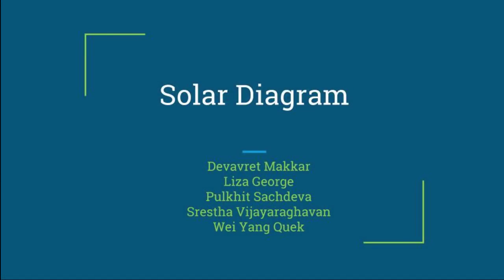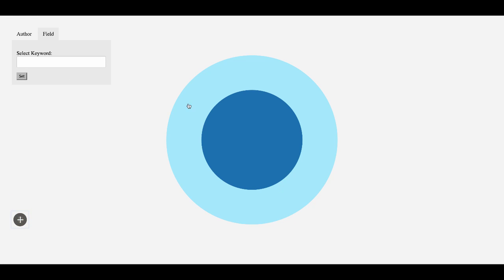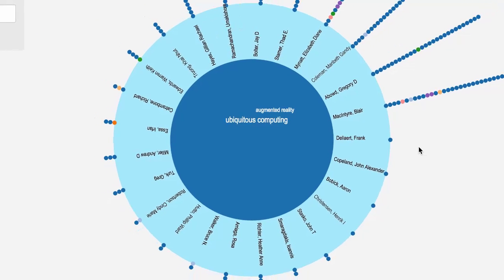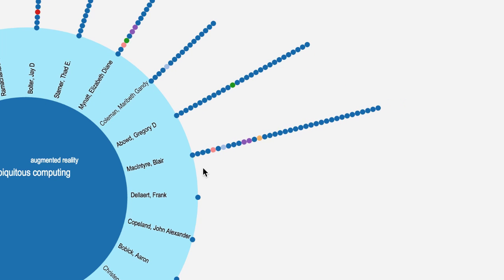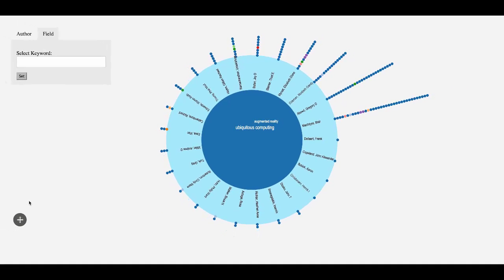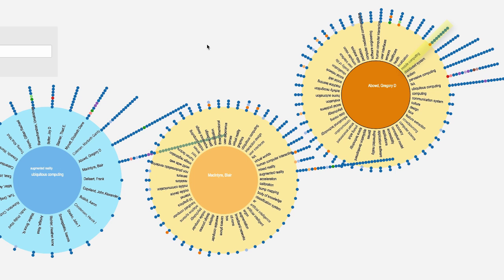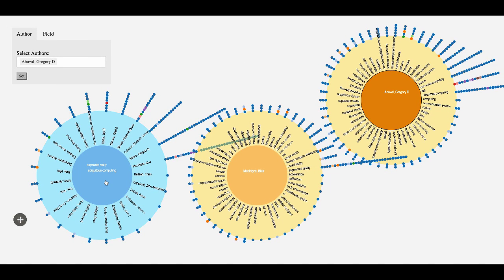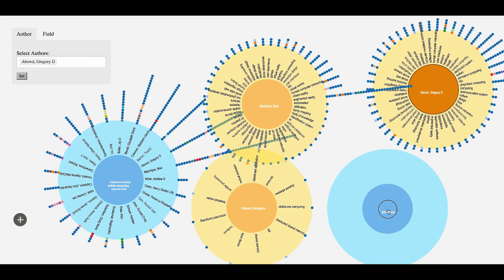Solar Diagram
Data visualization project of ongoing research in the College of Computing at Georgia tech